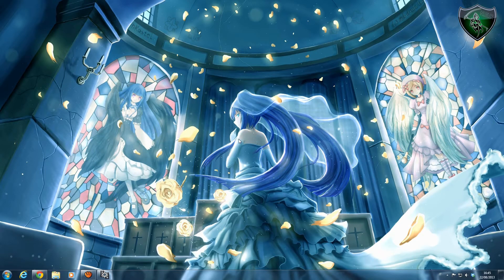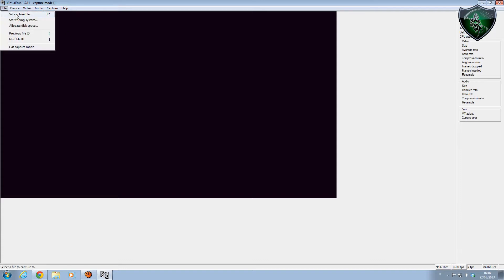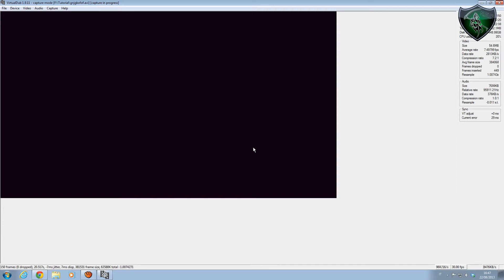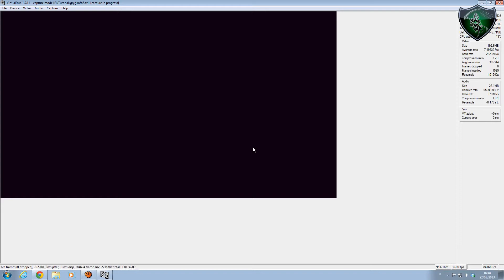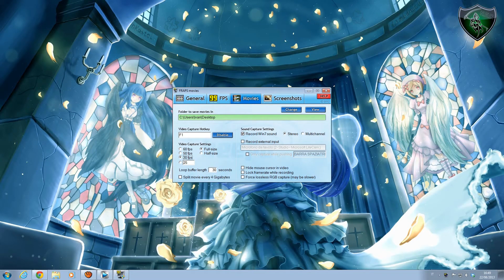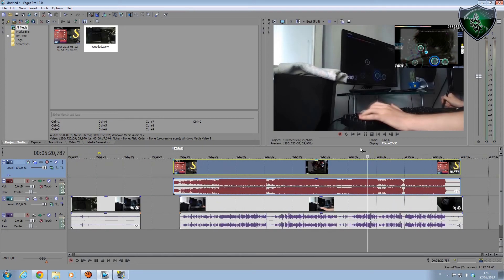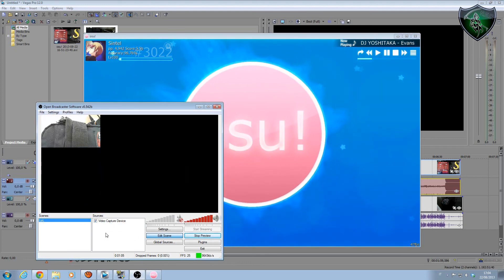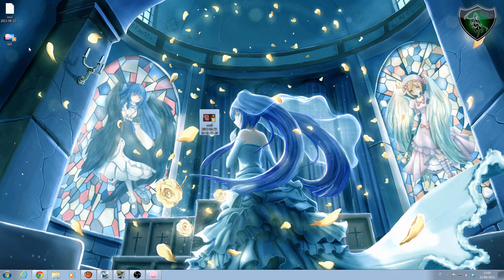[TUTORIAL] How To Record & Edit Osu Liveplay by Sintel !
| LINK UTILI |